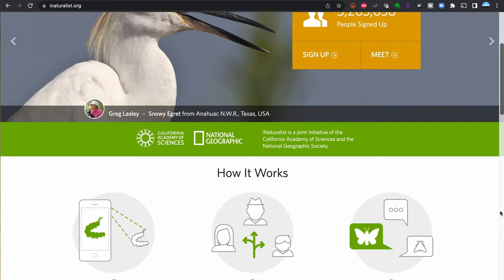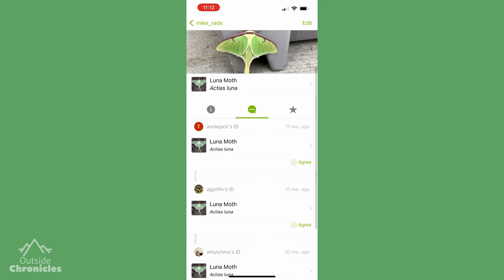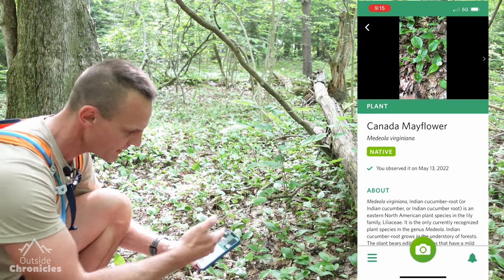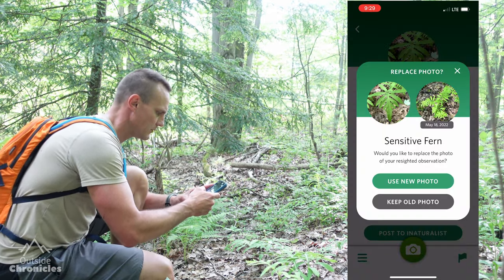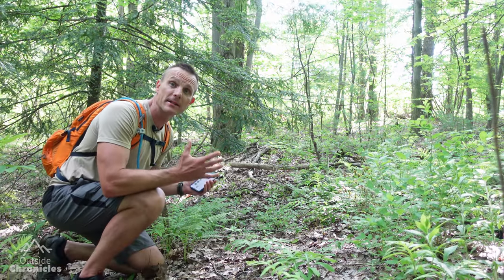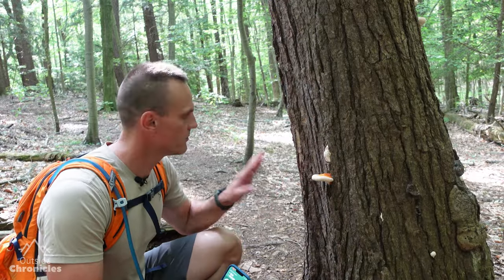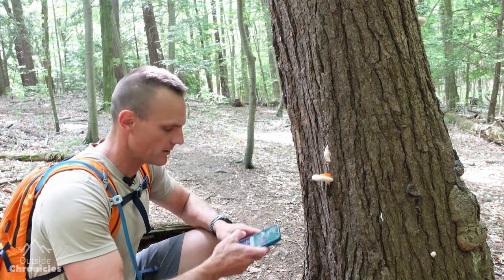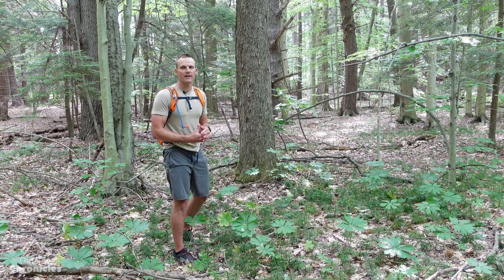Identify Wildlife with Seek by iNaturalist // Fast and Easy Plant and Animal Species Identification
Seek by iNaturalist is the best iPhone and Android app to identify wildlife while out in nature.  Seek can identify mammals, insects, birds, amphibians, plants, and fungi. It uses the iNaturalist database to quickly arrive at the species level. With Seek you can earn badges and participate in nature challenges.